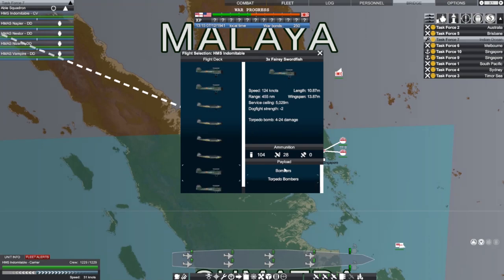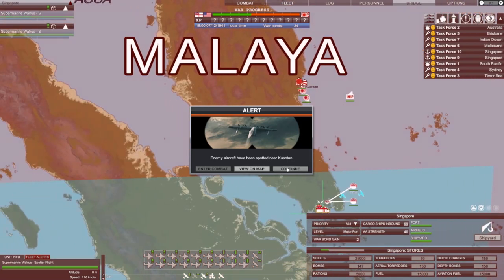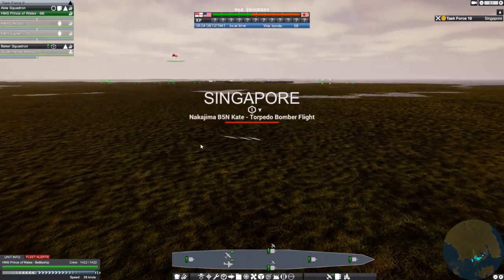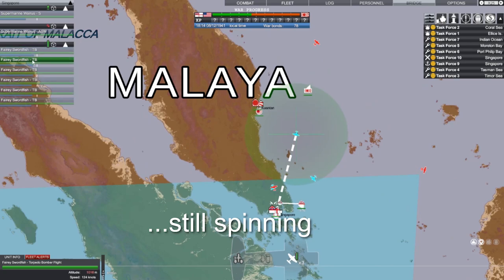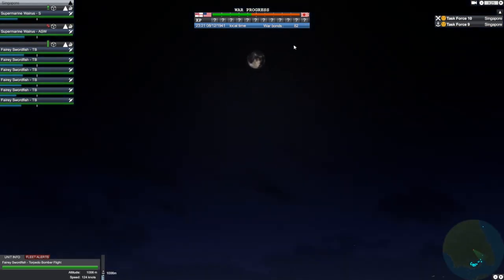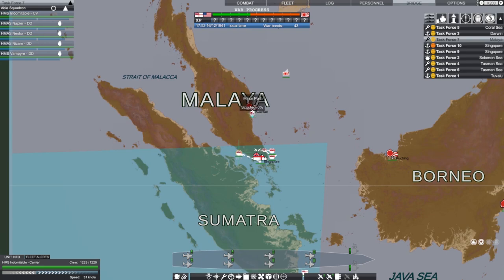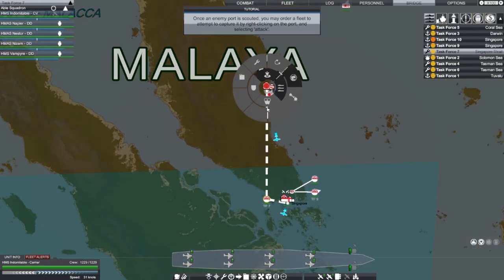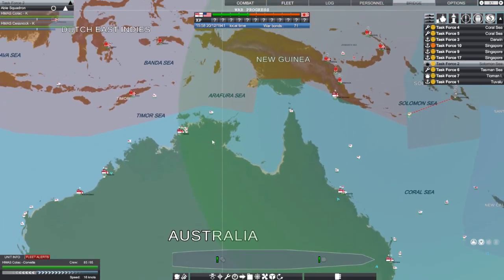Planning, Preparation, and Parenting; episode 1 Lets Play Victory at Sea Pacific British Campaign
The start of a lets play series of the Australian campaign in Victory at Sea Pacific. I start by getting things in order, preparing to recolonize the Pacific Ocean for King and Country, and also deal with my destroyer who never could fit in.

A play through of the Australian campaign in Victory at Sea Pacific with the Royal Navy.

Rear Admiral Tearannosaurus Reginold's new art is done by that ginger maker of many things

Anyone who can guess which ship is in the thumbnail gets a pin and a sense of pride and accomplishment.

Also rest in piece ugly black bars, those in the land of 1080p do not miss you.